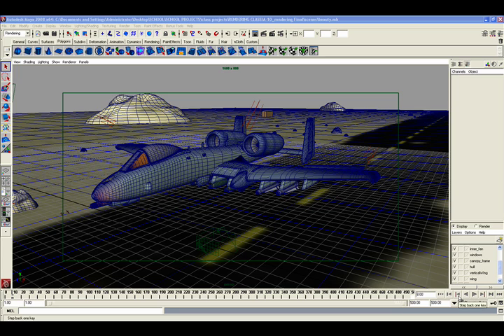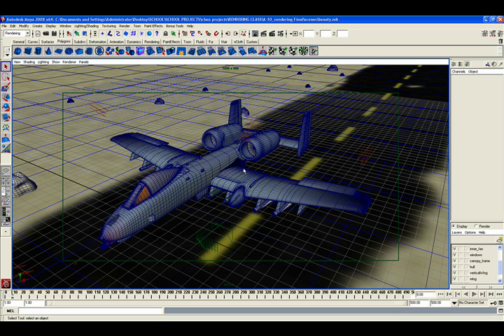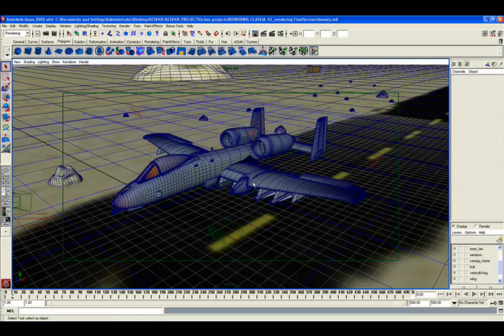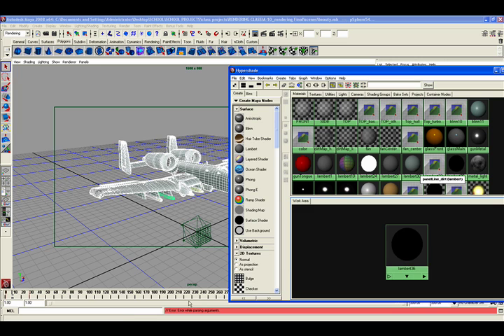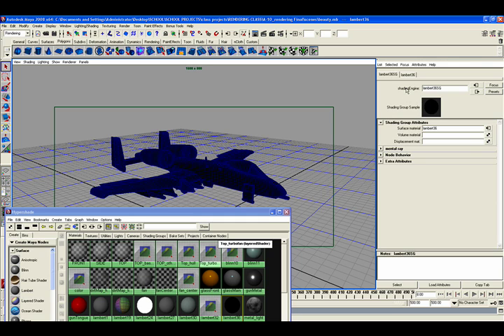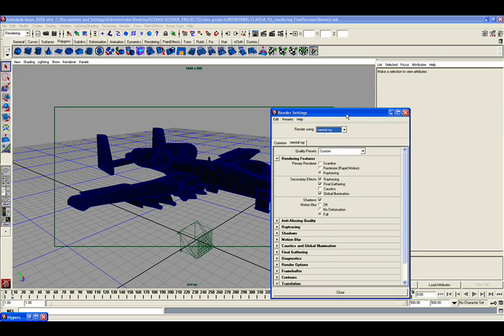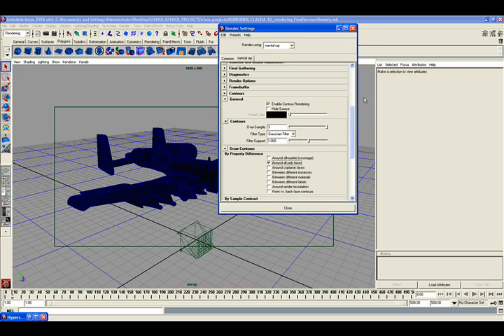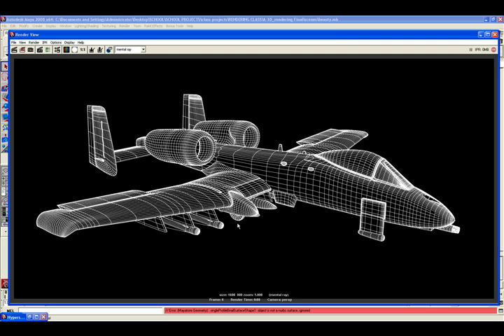Render non "vector render" wireframe in Maya - TUTORIAL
This is a quick and simple way of using Mental Ray to render a wireframe, without using Maya's vector renderer.  I do blab for about 2 minutes...BUT, I am explaining WHY you would want to use this method AND the problems with using Maya's vector renderer.  SO... if you are imptient, or have A.D.D., skip to 2.5 minutes so I don't get any whiners... " WAAAAAA WAAAAA... you talk to much..."  LOL

This tutorial is a record for me, under 9 minutes  YEEEEAAAAHHH!!!